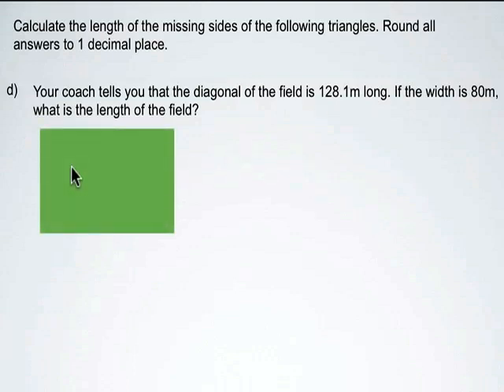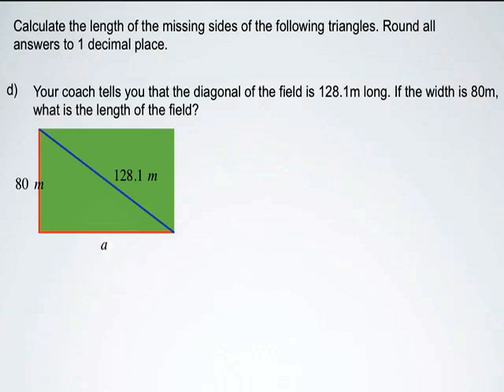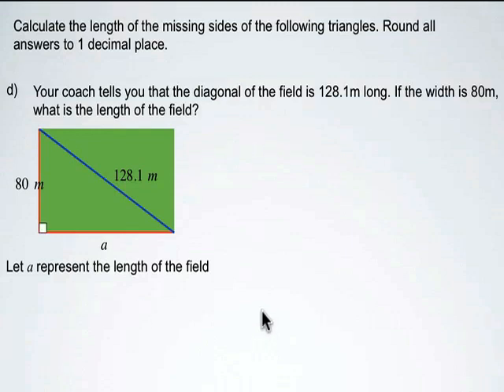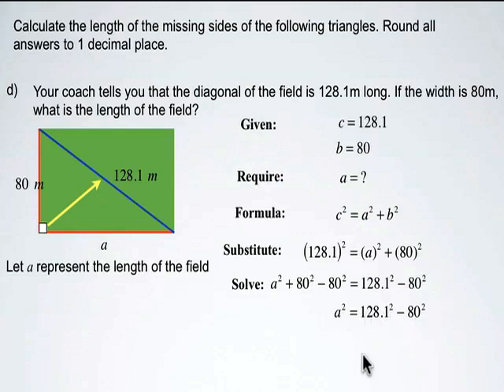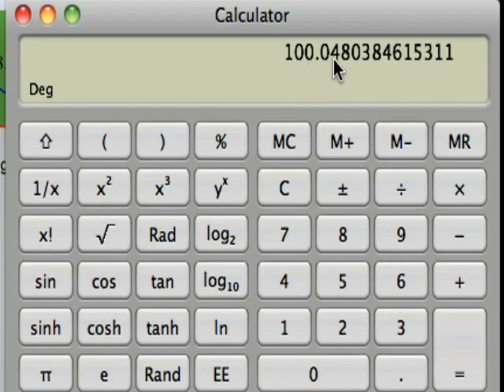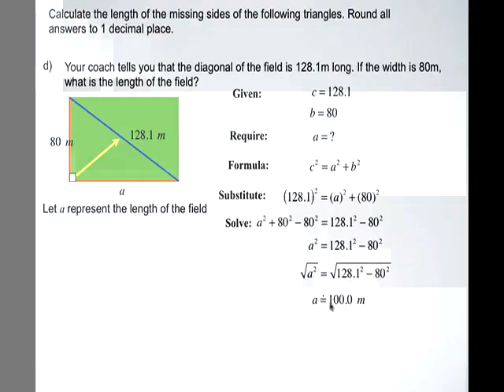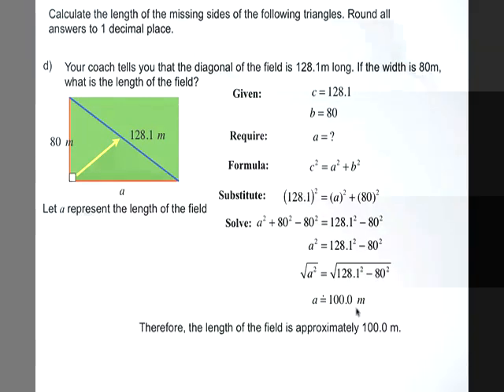Pythagorean Theorem 11